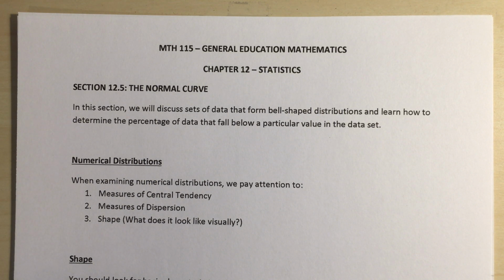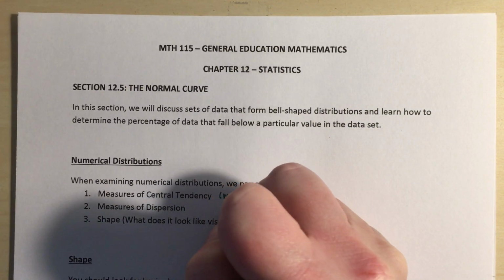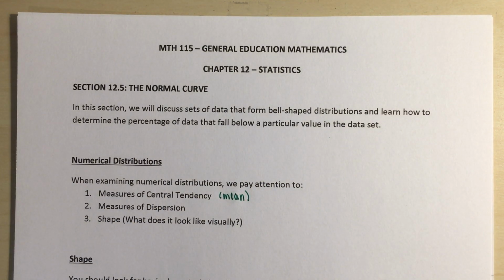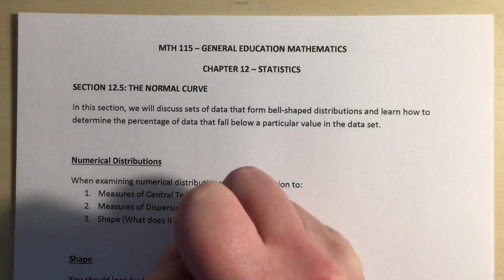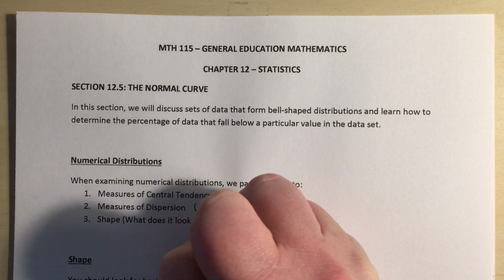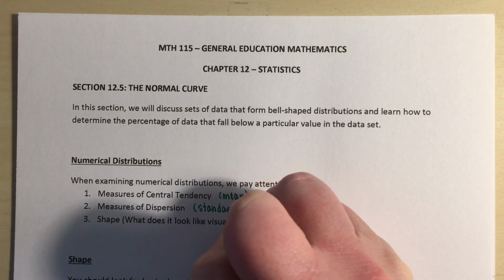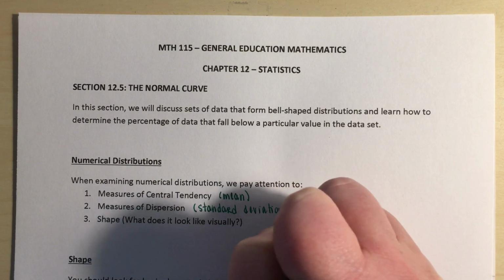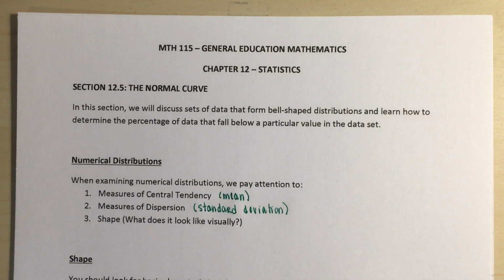Math 115 - Section 12.5: The Normal Curve - Numerical Distributions